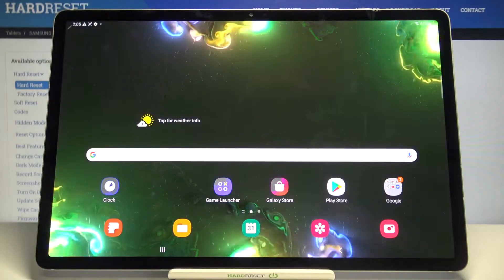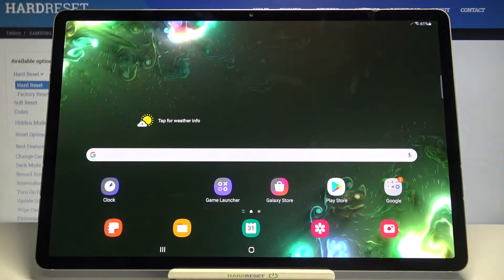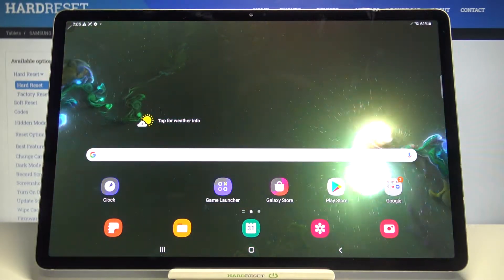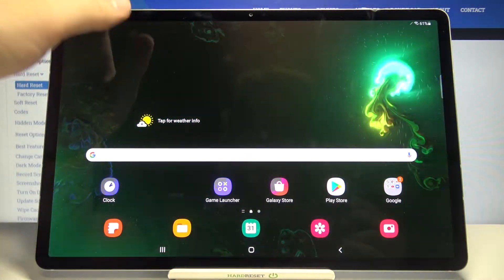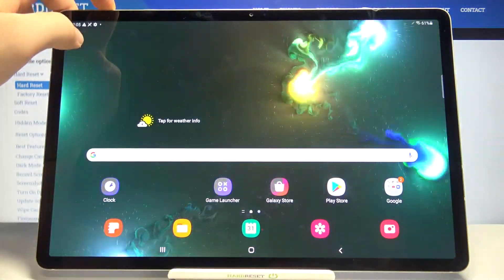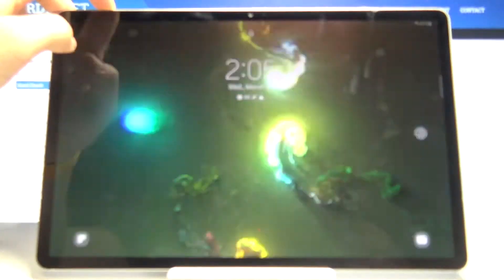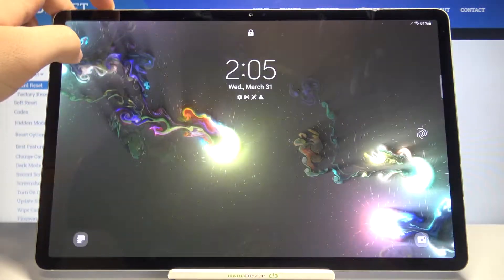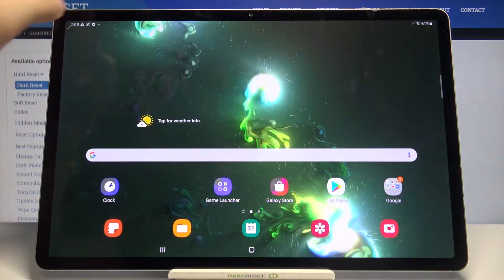SAMSUNG Galaxy Tab S7+ Face Unlock Test – Face Recognition Test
Learn more info about SAMSUNG Galaxy Tab S7+:
If you are wondering whether it is worth to set face recognition as a screen unlock method in SAMSUNG Galaxy Tab S7 +, then you should stay here with us. Our specialist decided to thoroughly test how the face recognition function in the SAMSUNG Galaxy Tab S7 + works. If you are curious, don't wait any longer and decide if this method is effective and safe.